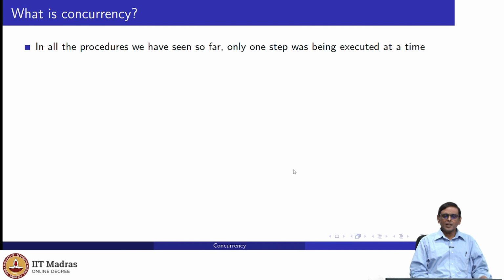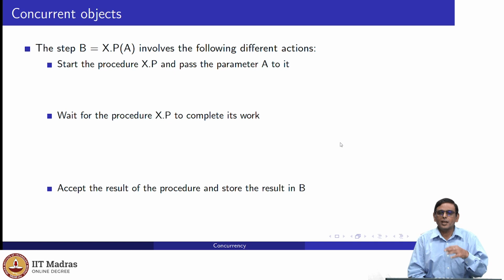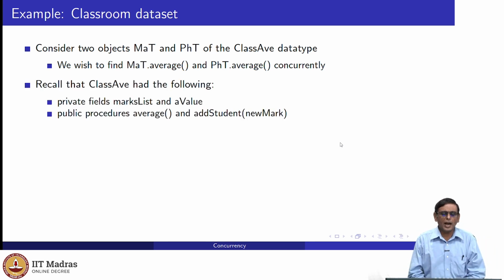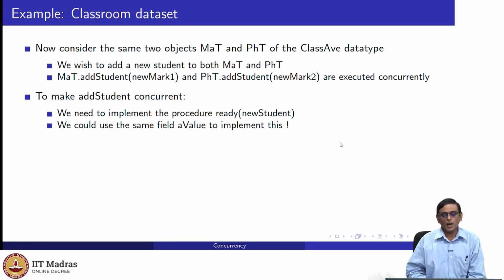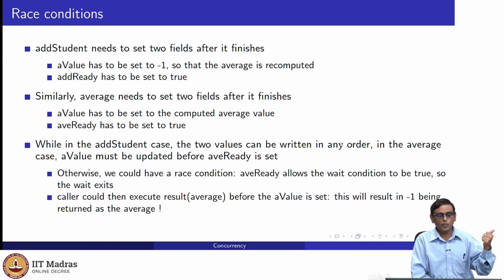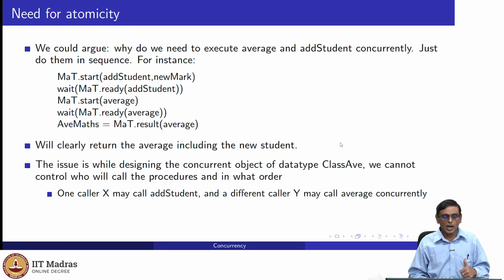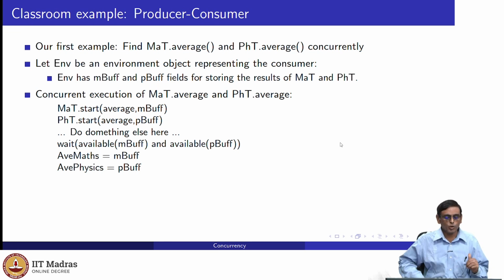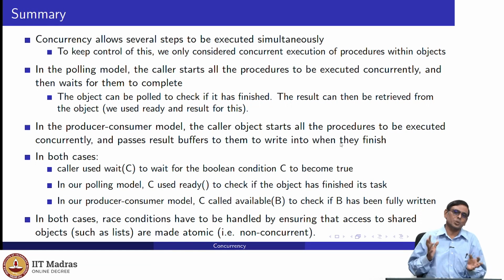Formalized notations and summary of concurrency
Welcome to course "Computational Thinking" by Professors Madhavan Mukund and G. Venkatesh.

 Video Overview
 In this lecture, Professors Madhavan Mukund and G. Venkatesh explore customer behavior analysis using real-world purchase data. By identifying buying patterns and frequently purchased items, they demonstrate how to group customers effectively. Techniques such as decision-tree-based classification are introduced to build customer profiles, refine targeting, and enhance personalization. Drawing parallels to recommendation engines like Amazon and Flipkart, the session shows how data-driven rules support smarter marketing decisions.The video titled "Concurrency Involved in Input/Output Operations" explains how concurrency is applied to I/O tasks in computer systems. It highlights how overlapping computation with input/output operations improves performance, responsiveness, and resource utilization, making systems more efficient.The video titled "Formalized Notations and Summary of Concurrency", part of the Week 11 lecture series of IIT Madras’s BSc program, provides an overview of concurrency concepts. It focuses on formalized notations used in concurrent systems and summarizes how these tools enhance clarity, correctness, and efficiency in concurrency design.